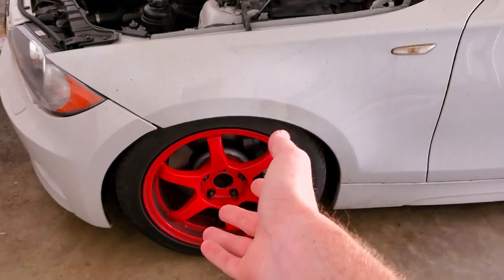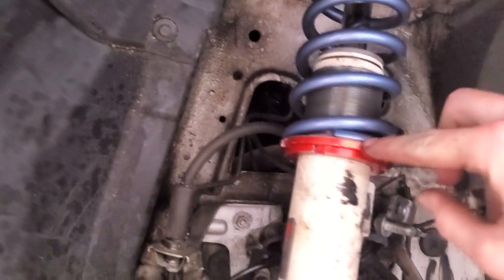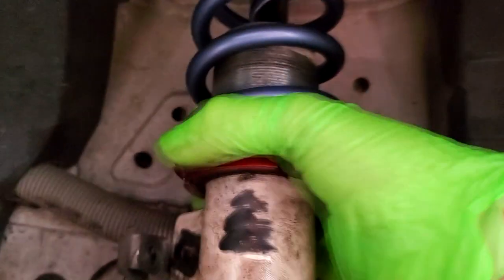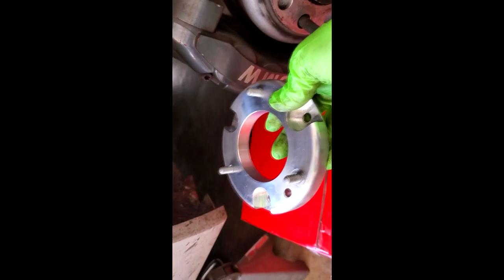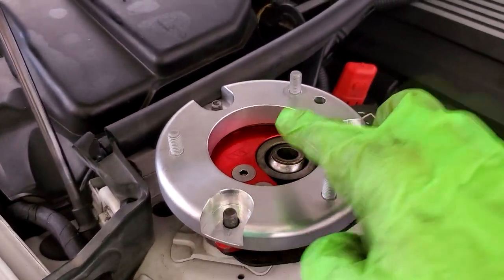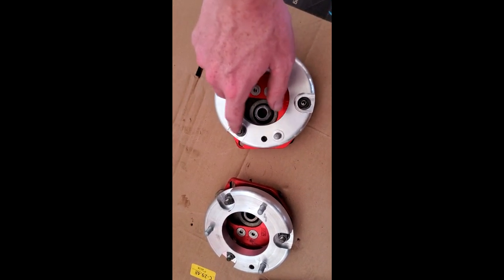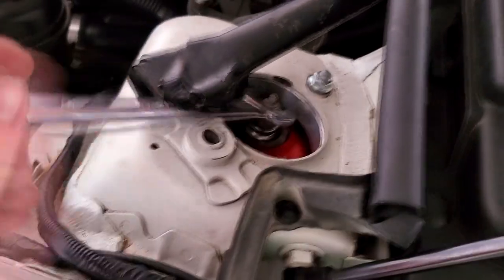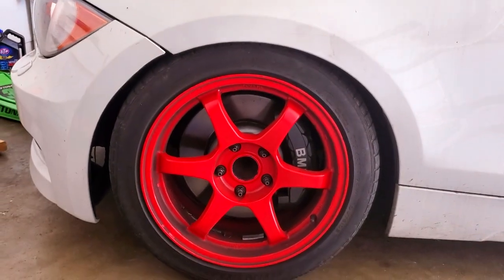How to Fix BMW E82/E90 Coilover Ride Height and Spring Pre-Load Issue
Many aftermarket coilover solutions for the E82 (128i, 135i and 1M) and E90, E92 and E93 (328i, 335i, M3) seem to have a similar issue, which is the lack of independent spring preload and ride height adjustment via adjustable shock length. This applies to TC Kline, KW, Bilstein and many other coil-over manufacturers.

This means that the vehicle ride height is only dictated by the fixed length of the shock body and the stiffness of the springs. Raising the coilover spring perch has a nominal effect on ride height, and compromises ride quality by introducing coil bind and reduced suspension travel.

By using BMW 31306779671 Front Suspension Shim, the body of the car gets a 20mm (0.8") lift, allowing the spring perch to be brought down to near-neutral spring preload without slamming the car, and allowing for maximum suspension travel, improving grip and ride comfort.